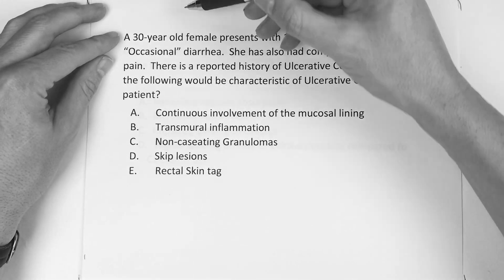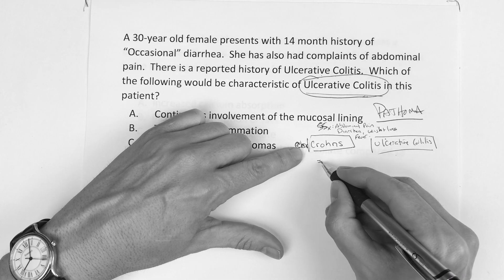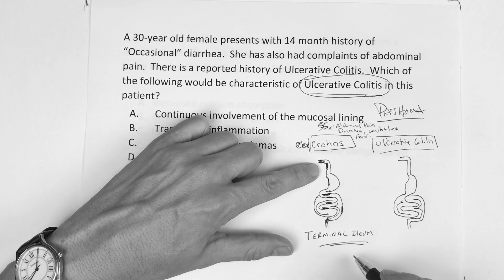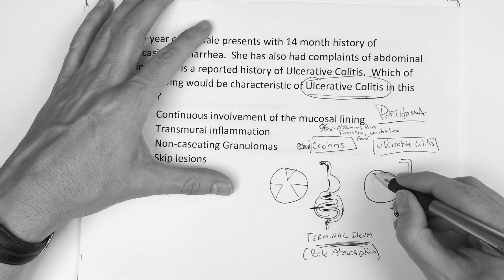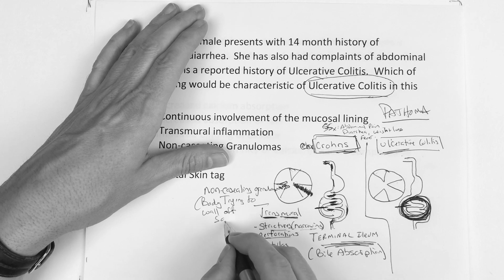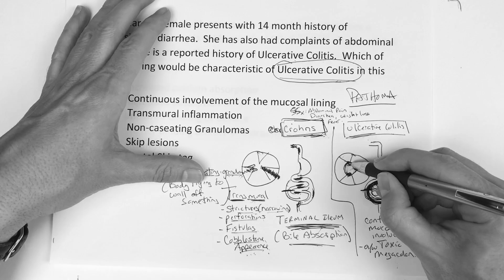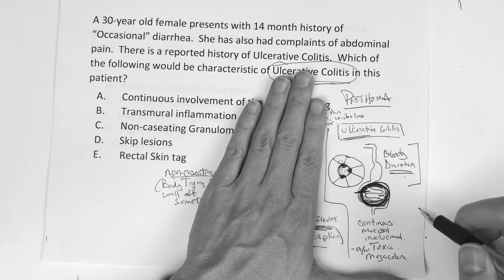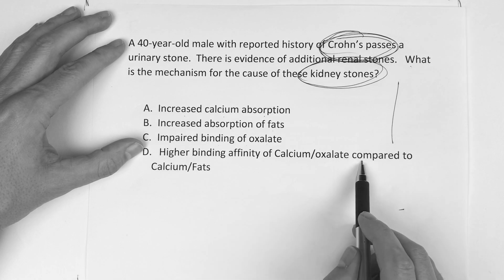USMLE STEP 1: GASTRO - CROHNS vs. ULCERATIVE COLITIS w/ Questions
ESSENTIAL MATERIALS FOR USMLE JOURNEY

USMLE STEP 1: GASTRO - CROHNS vs. ULCERATIVE COLITIS w/ Questions.  This video also reviews the importance of the Terminal Ileum in Crohns.